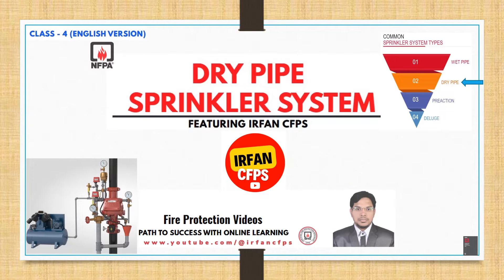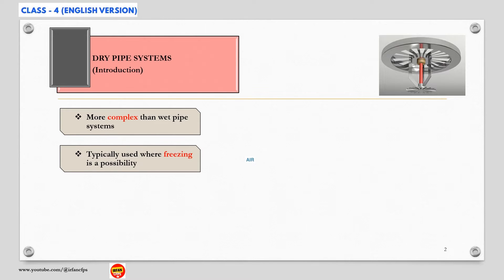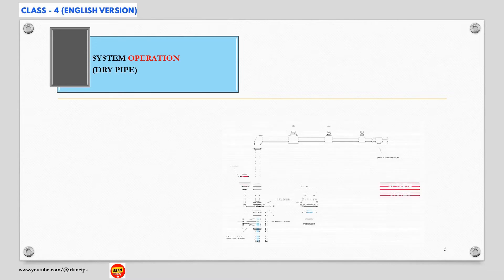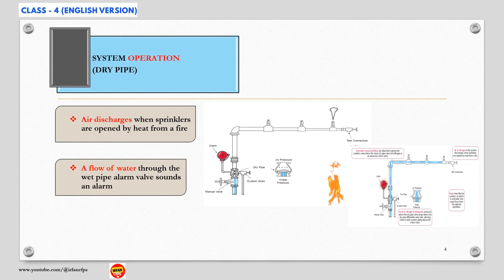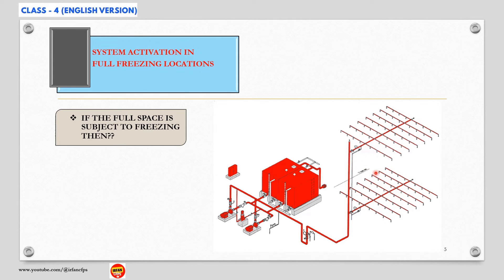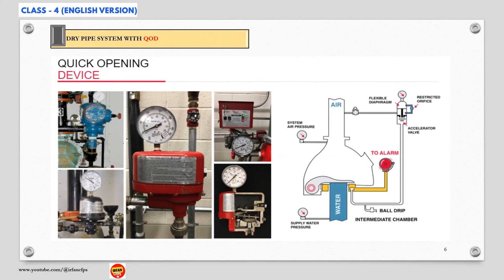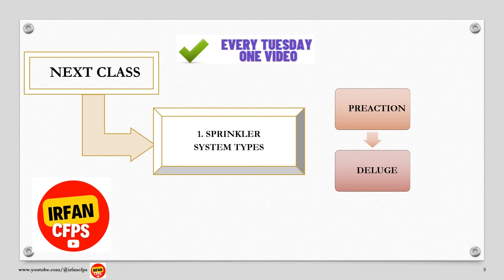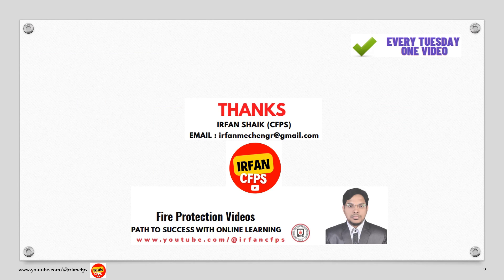Dry Pipe Sprinkler System Explained for Beginners!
In this class we will learn about
* Dry type fire sprinkler systems in detail as per NFPA 13
* Animation video as well explaining the full system type.

Irfan cfps has explained the following:
00:00 Introduction
00:49 Dry pipe sprinkler system Introduction
02:10 System Operation of Dry pipe systems
05:06 Quick Opening device a differential principle
06:14 Animation video of Dry pipe sprinkler system